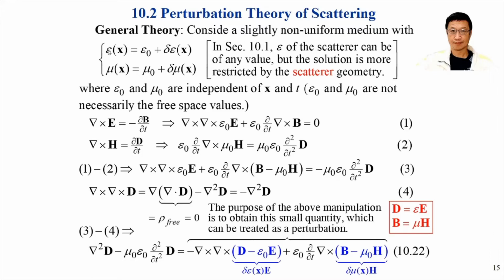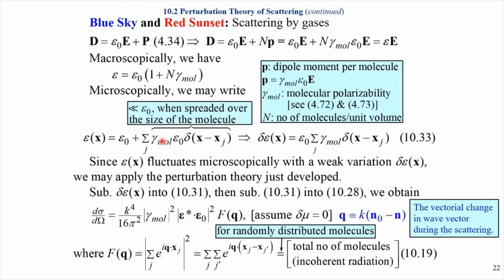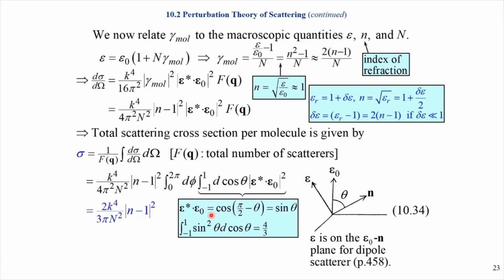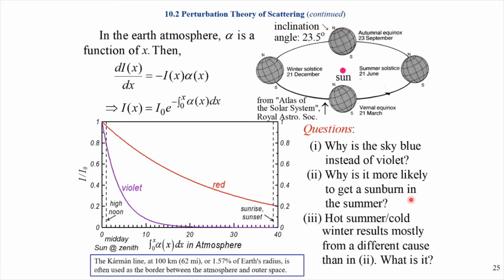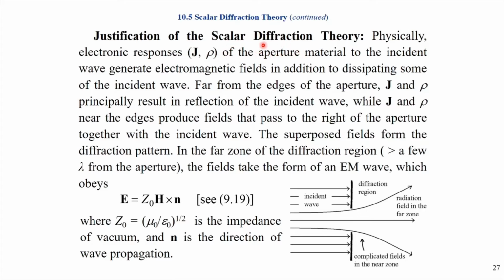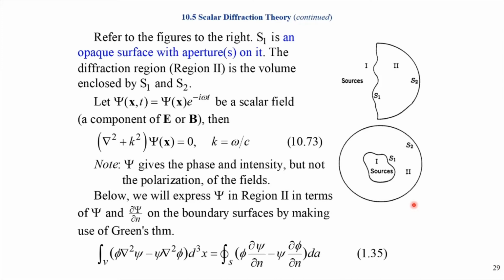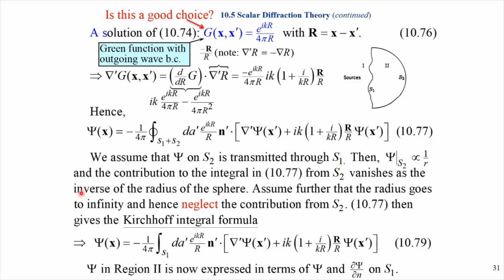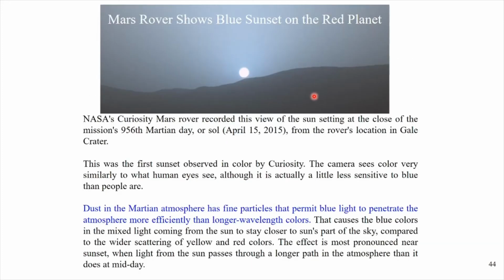ED200430 Secs. 10.2 & 10.5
ED200430 Sec. 10.2 Perturbation theory of scattering  + 10.5 Scalar diffraction theory